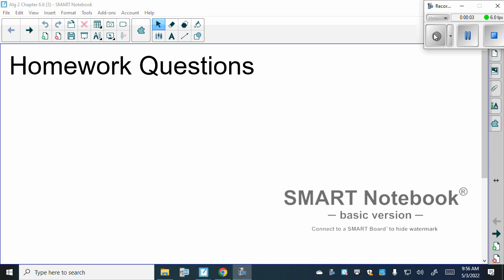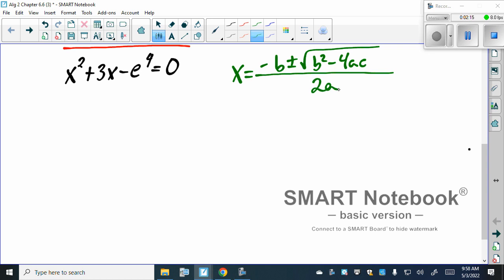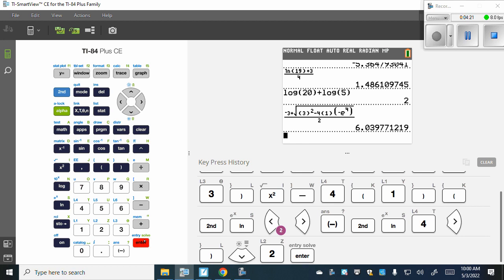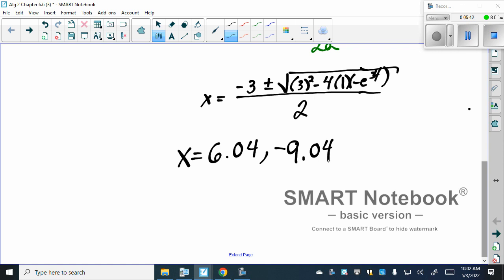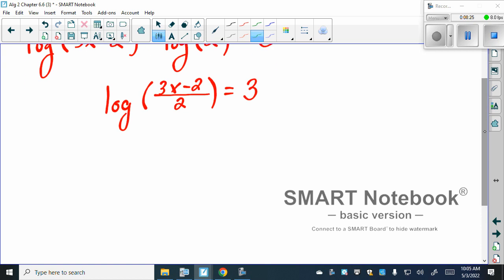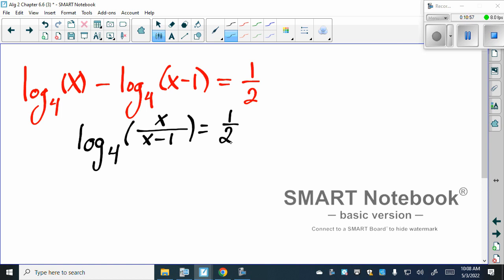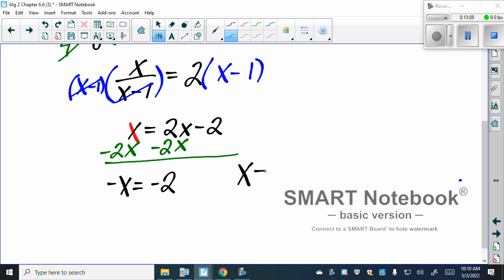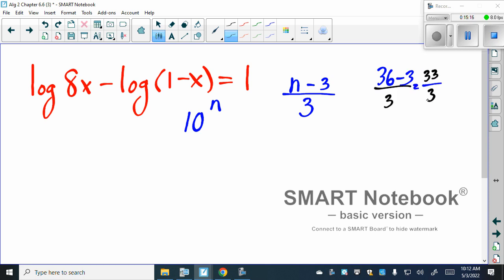Algebra 2 Chapter 6.6 (3)